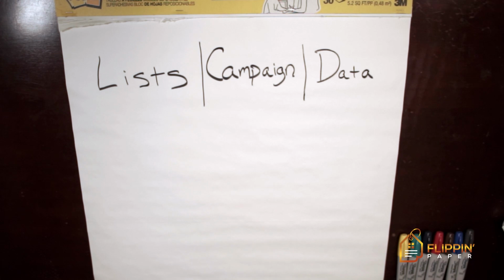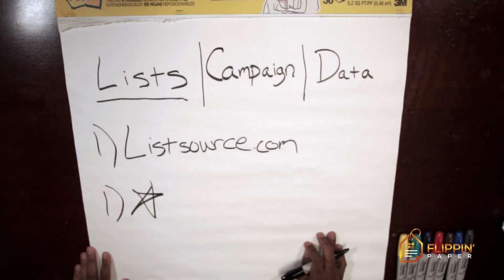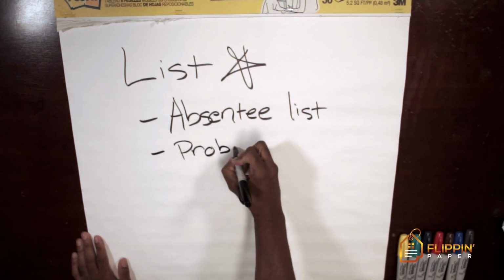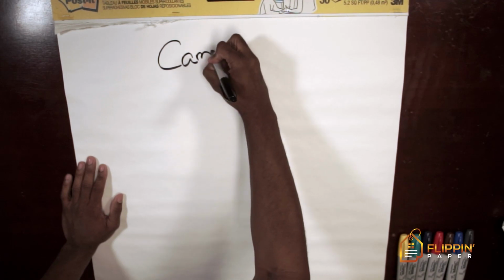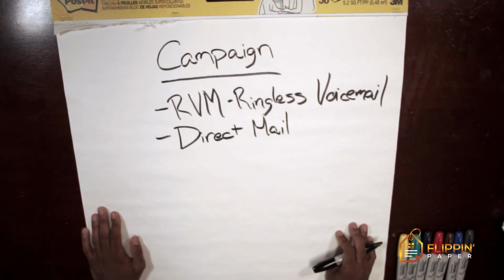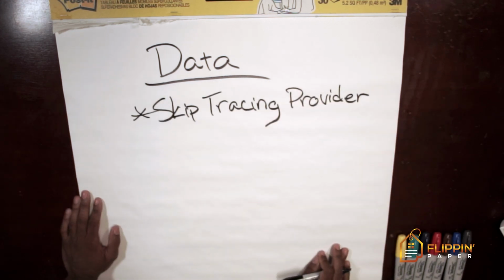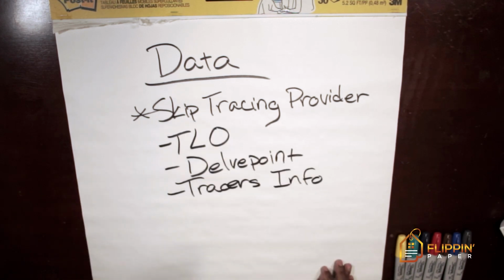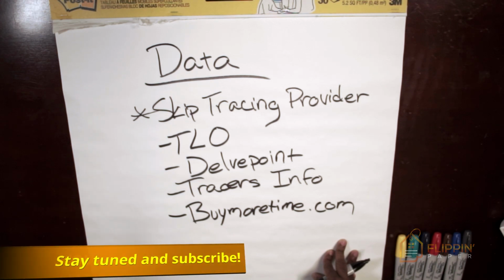How to Get Better Lists for Lead Generation